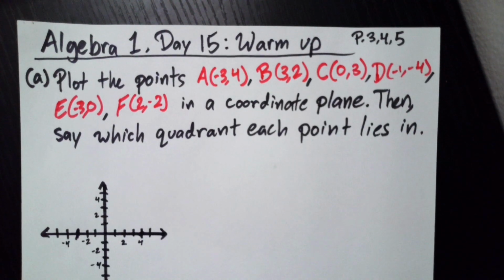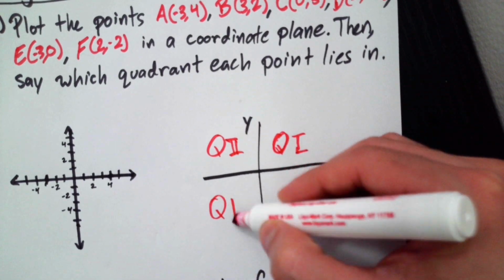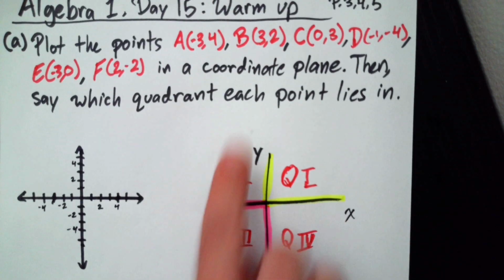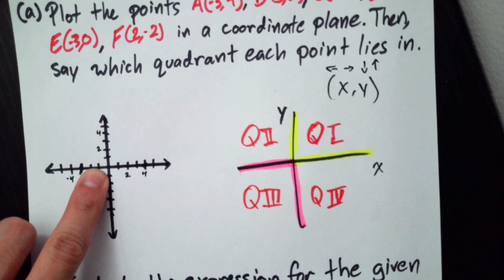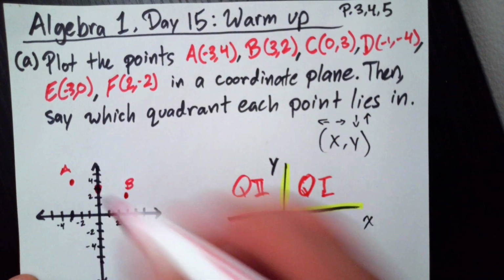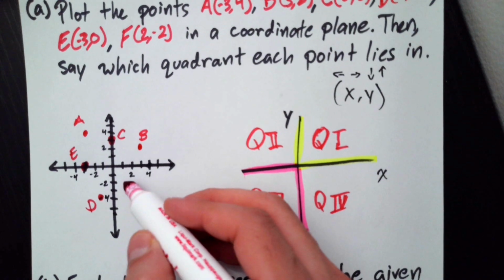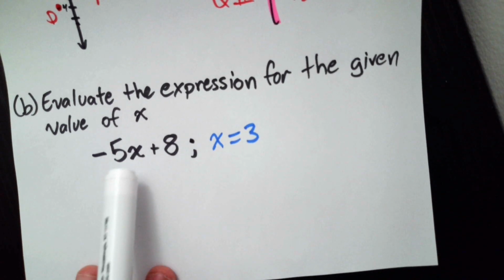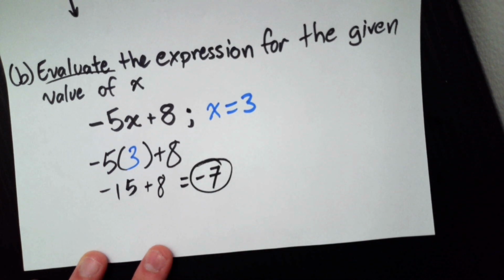Algebra 1, Day 15 Warm up (English)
Algebra 1, Day 15 Warm up